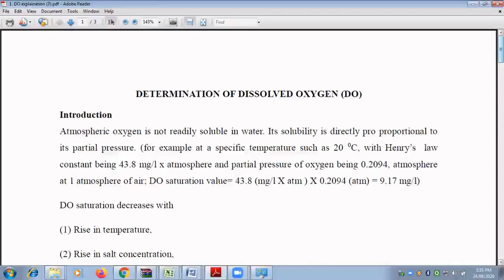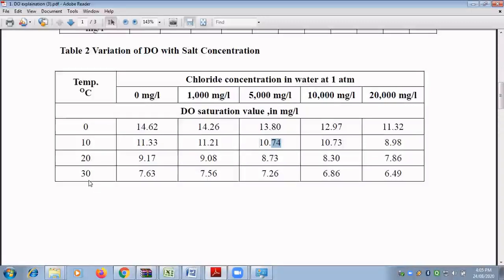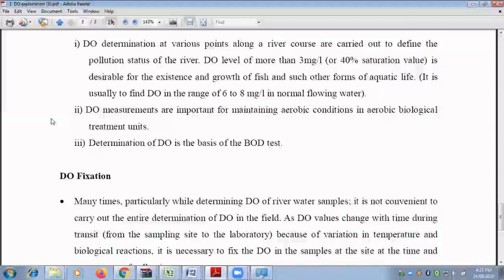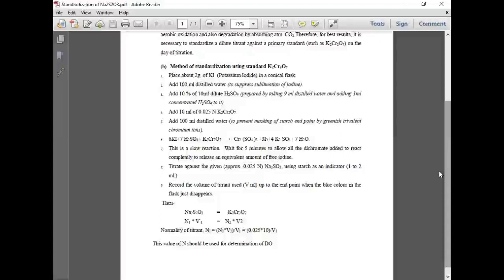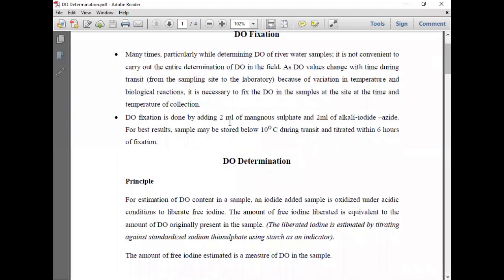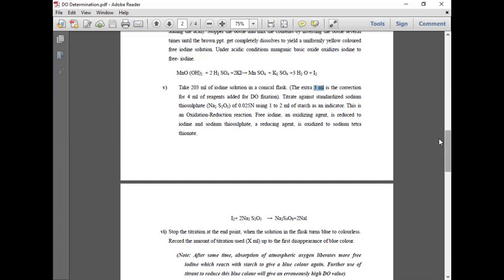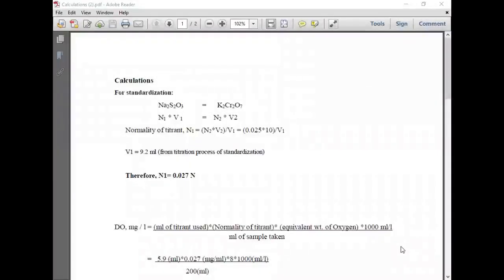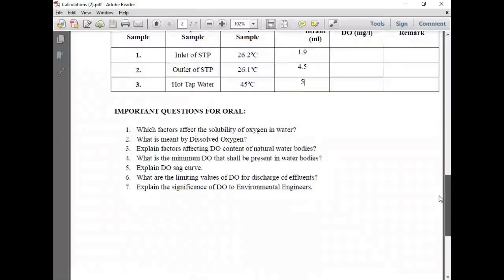Determination of Dissolved Oxygen (DO)